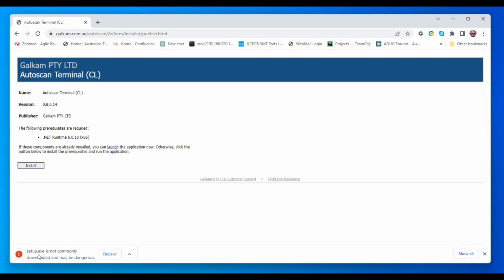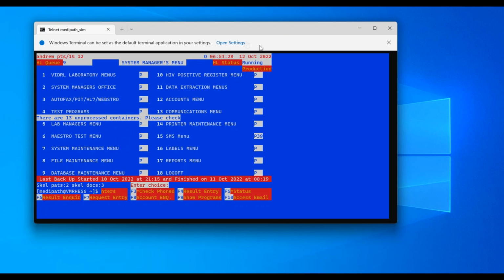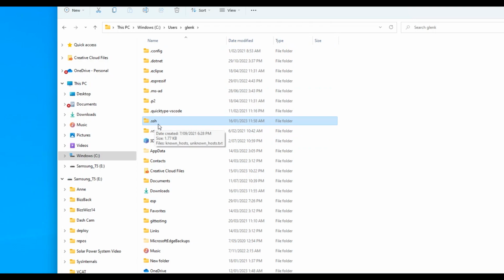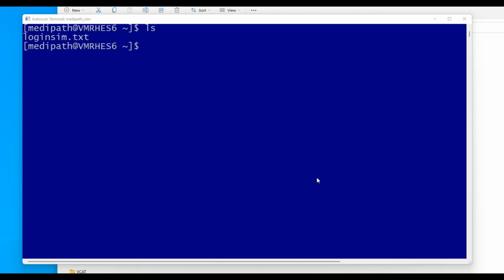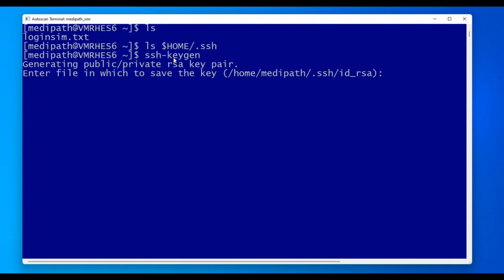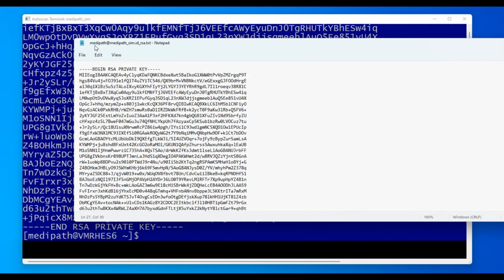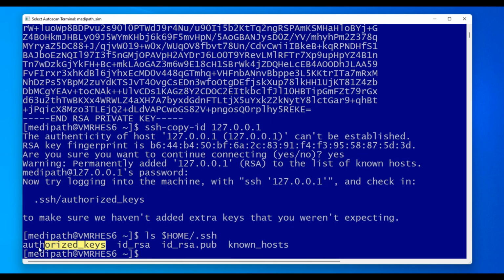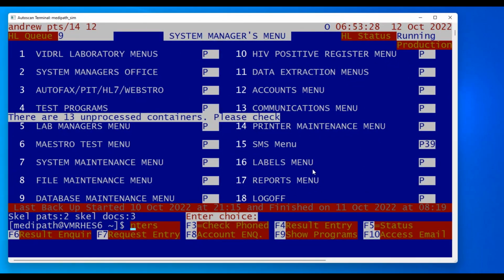Installing Autoscan Terminal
Demonstrates how to install and configure Autoscan Terminal for a single computer.

Includes generating SSH keys and enabling login without password.